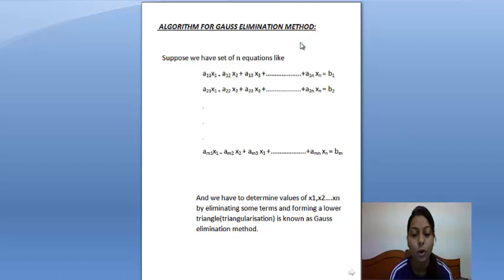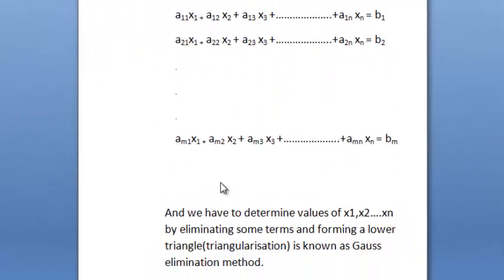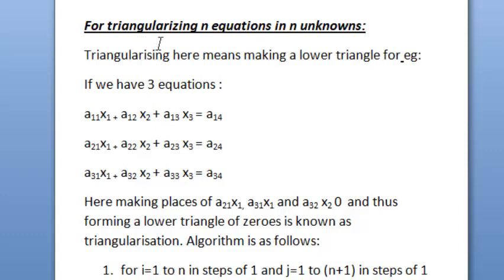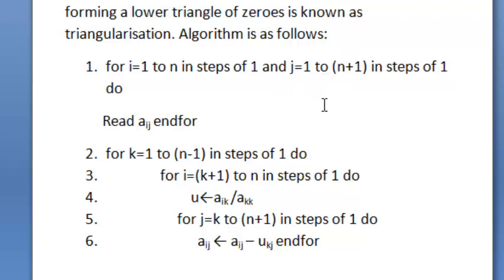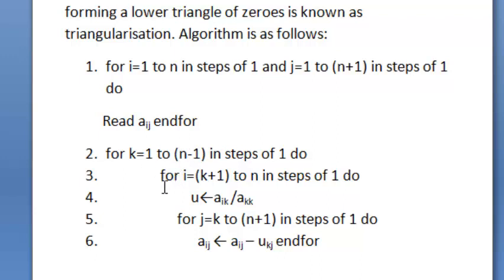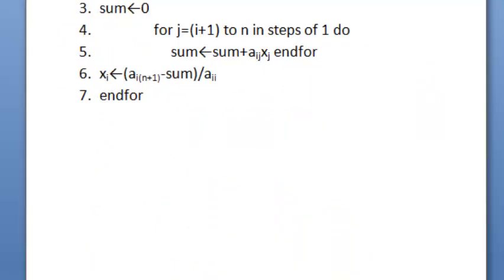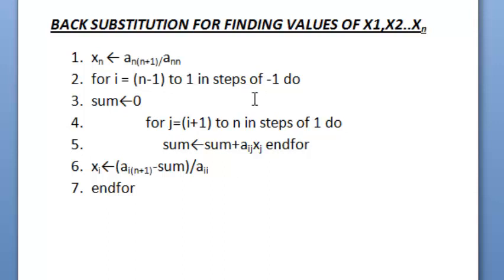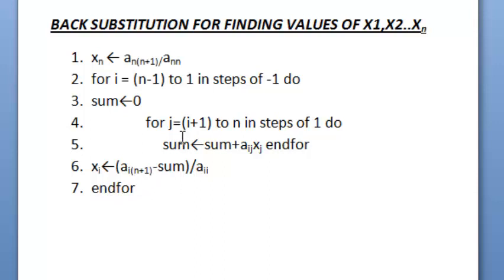Gauss Elimination Method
This is the video which explains algorithm for gauss elimination method.